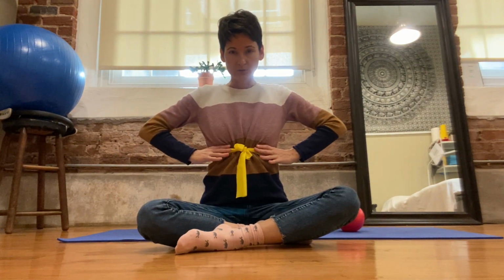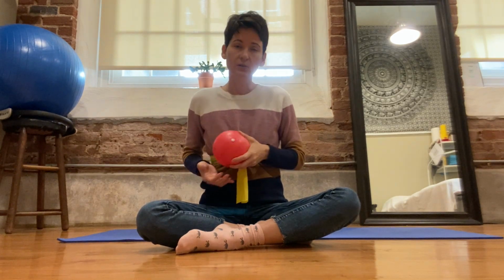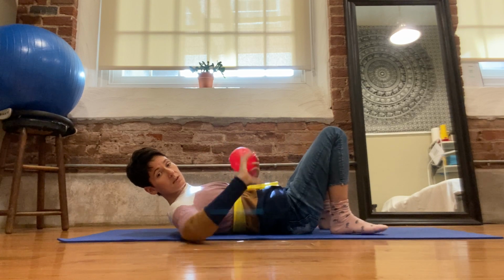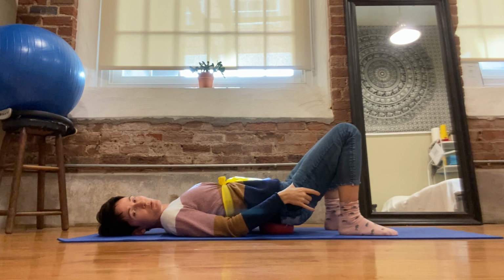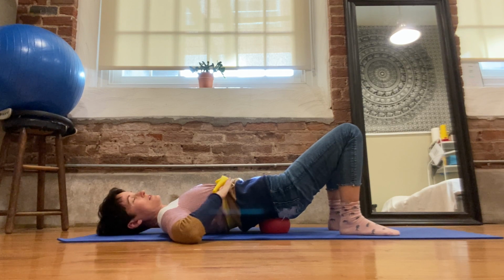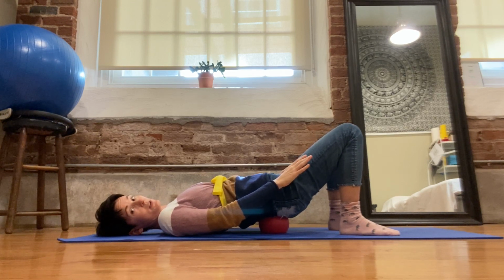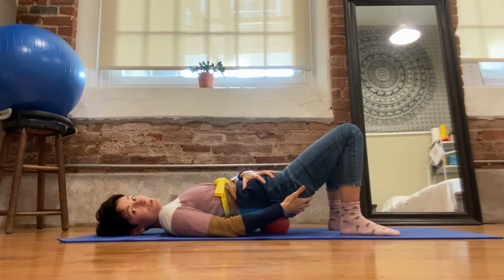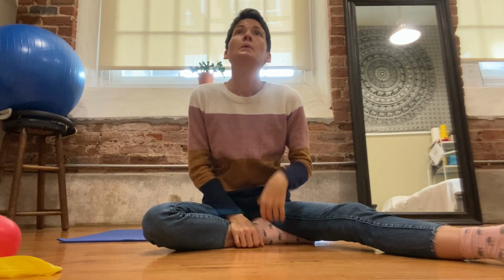Ball Bridge: Work Smarter Not Harder When You Have a Snarky Psoas & Tight Low Back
It’s time for another Hip Hack Pose of the Week!

You can cheat your way through any exercise or movement or yoga pose BUT this week challenges you to work smarter not harder when it comes to hip, pelvic, and back pain care.

If someone has a stiff low back and tight hips and has a hard time strengthening without aggravating the hip flexor stiffness and pain, what do I do in pelvic physical therapy…

This little movement may provide some clues as to how…

I call this the Ball Bridge, and it helps my patients learn how to improve movement patterns without making their hip and back more stiff and tight. It helps:

✅Differentiate hip flexors from gluts
✅Isolate the gluts without firing the hip flexors (yes it’s possible!)
✅Integrate abdominal and pelvic floor muscles and help them work together instead of against each other
✅Improve abdominal and pelvic floor timing
✅Decrease hip and back pain stiffness, especially if sitting too much during the day makes the pain worse
✅Improve breathing and lung capacity (strengthen the respiratory diaphragm)
✅Decrease hip and back pain

PS Also remember that pain is not just mechanical, it can come from poor sleep, dietary triggers, environmental pollutants, and you guessed it, the big one, STRESS.

📆 If you want to see Dr. G and/or her team locally or via Telehealth,
📚 If you want to take virtual classes and/or professional coursework,